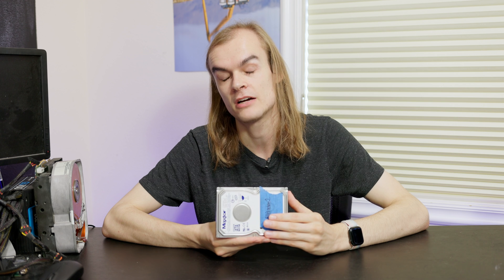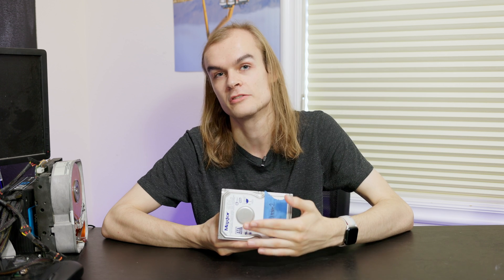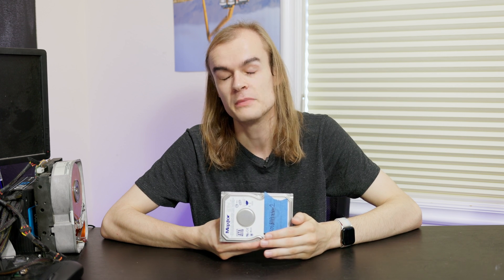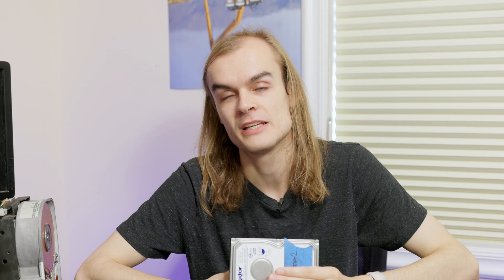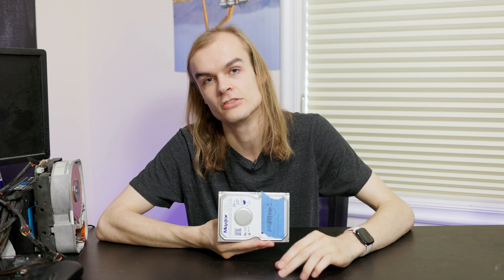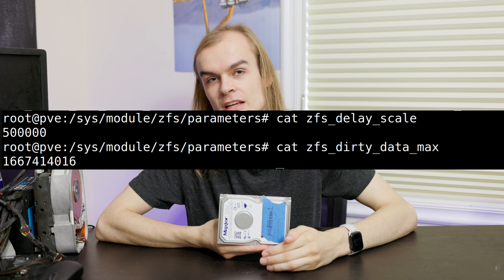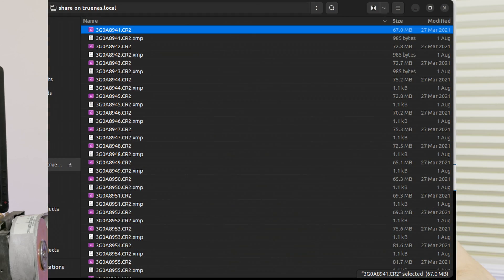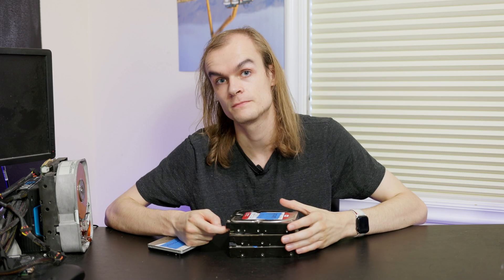How to setup HDD Spin down in Proxmox VE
Don't want platters spinning 24/7? This video goes over how spindown can be configured to save power and reduce noise in a server. I also go over the software changes that are required to allow a HDD to stay spundown instead of cycling

0:00 Why Spin down a HDD
2:22 Using HDparm to change settings
4:20 Software configuration
6:04 ZFS caching tests
7:26 NAS VM
8:17 RAID and disk controllers
9:12 Conclusion